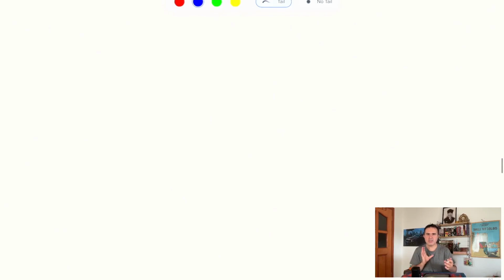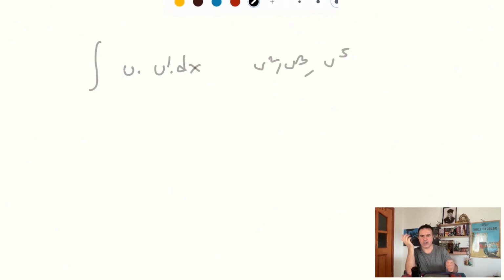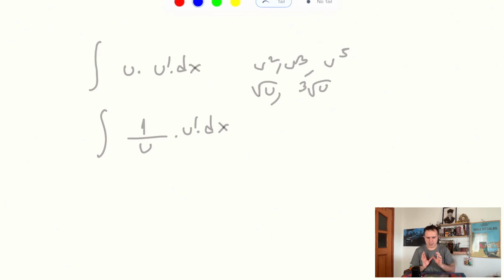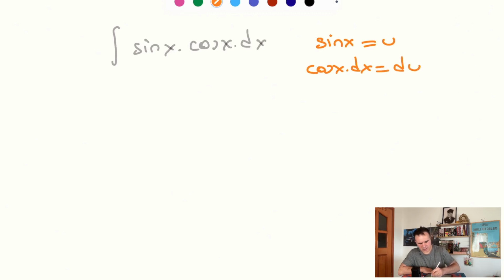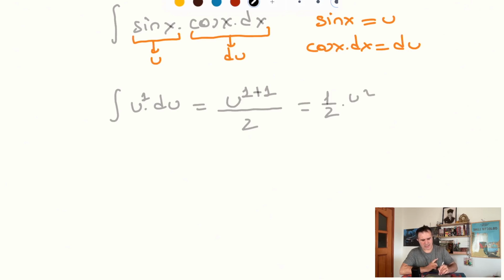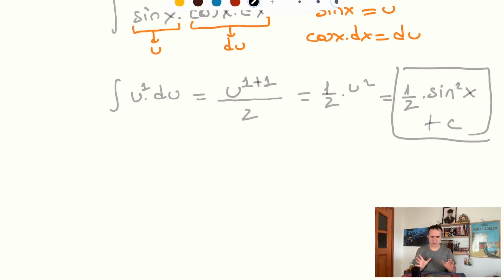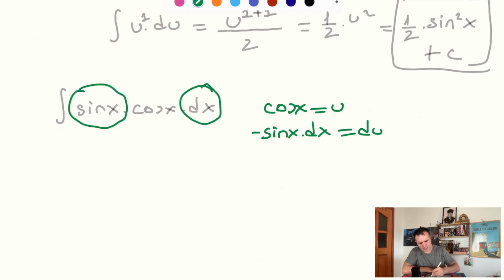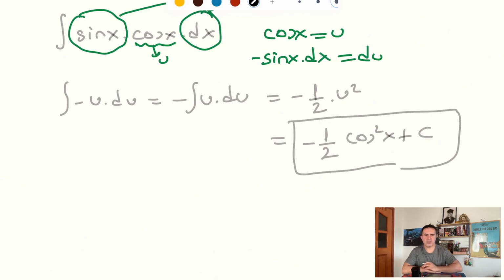🎯 ∫sin(x)·cos(x) dx — Substitution Method | Essential Calculus Problems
In this video, you will learn a step-by-step method to solve the integral ∫sin(x)·cos(x) dx. We will show how to choose the correct substitution (u = sin(x) or u = cos(x)) and simplify the integral, making this classic trigonometric problem easy and approachable.
How to identify the appropriate substitution for ∫sin(x)·cos(x) dx
How to simplify trigonometric integrals with products of sine and cosine
Common mistakes to avoid when integrating basic trigonometric functions